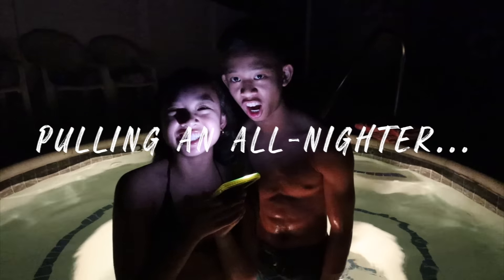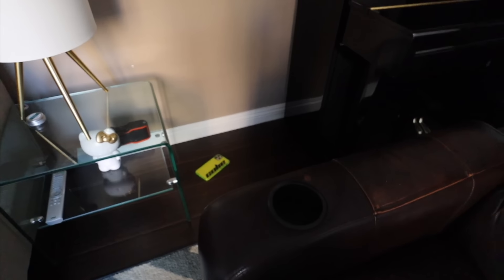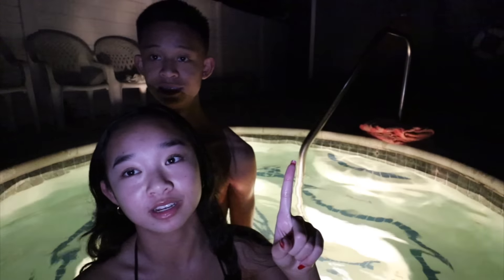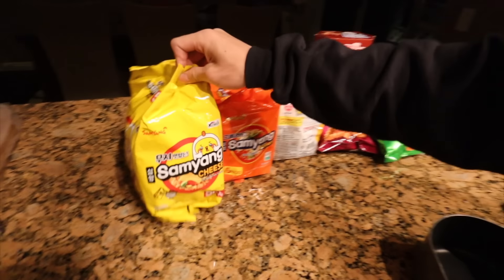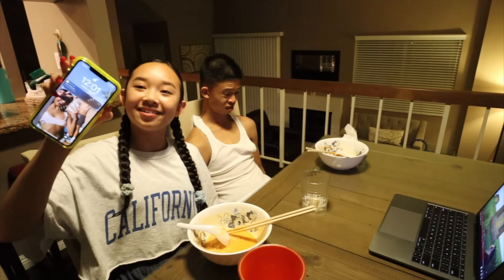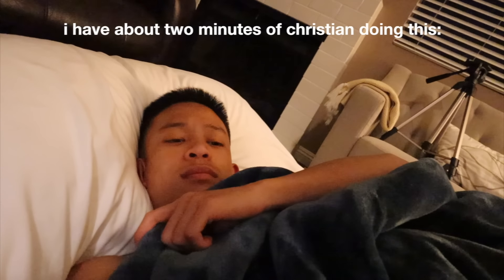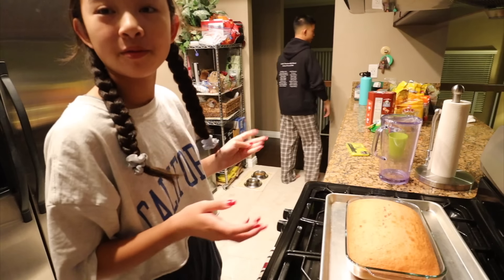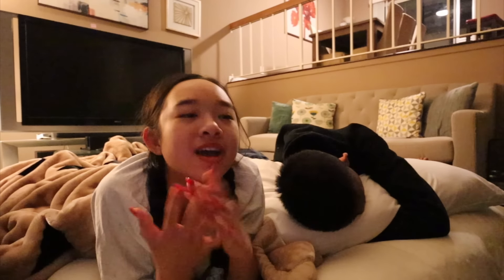PULLING AN ALL-NIGHTER WITH MY BROTHER | Nicole Laeno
to get 20% your new favorite phone case!

pulled an all-nighter with christian! well... kinda

stay positive!
xoxo, nicole